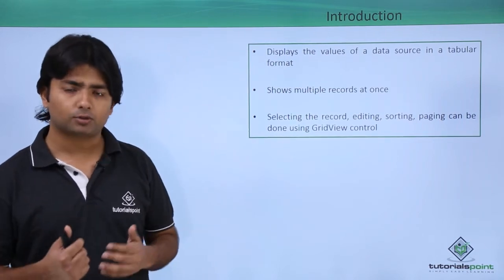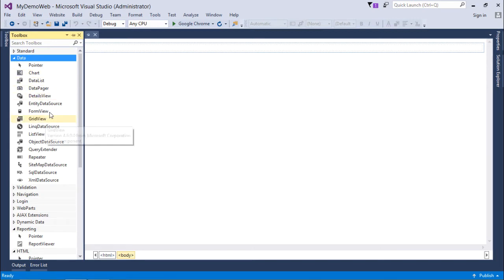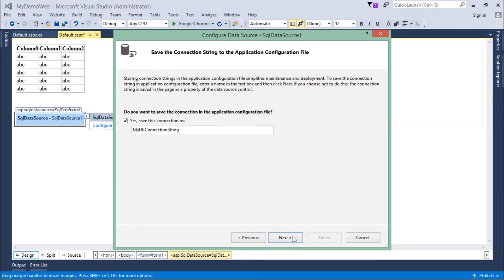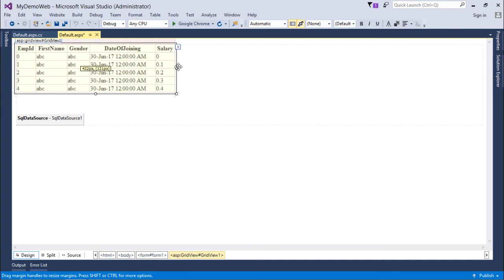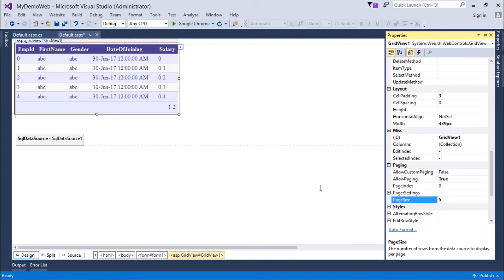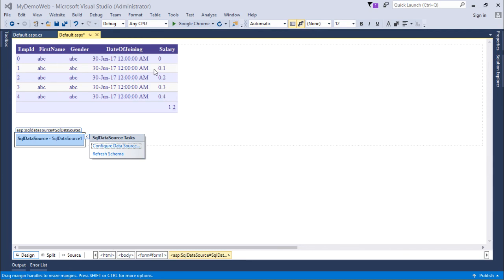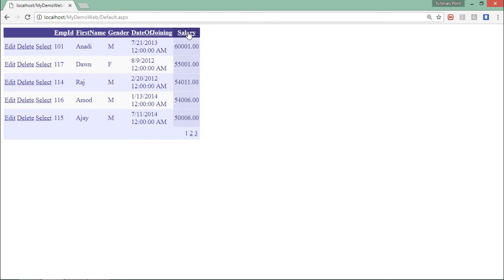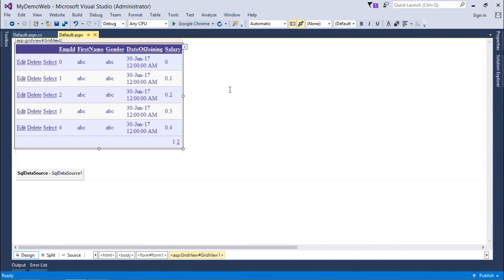ASP.NET - GridView Control